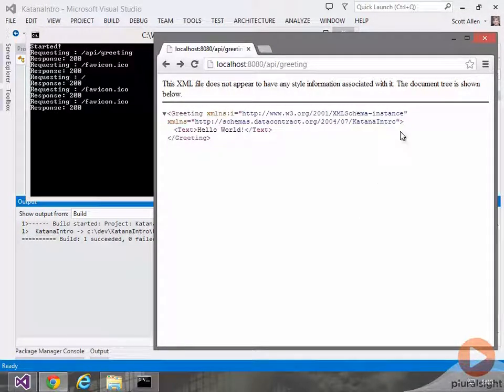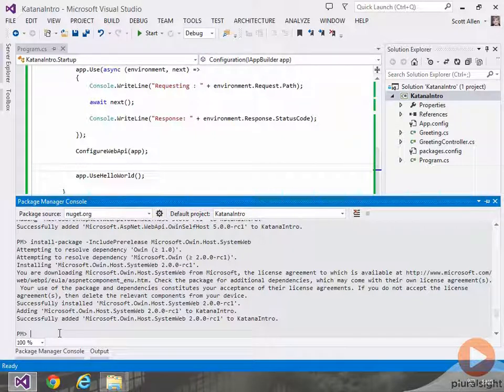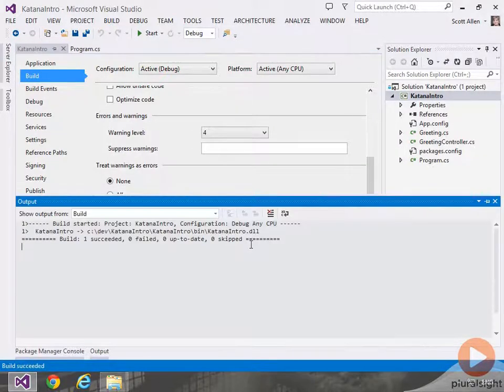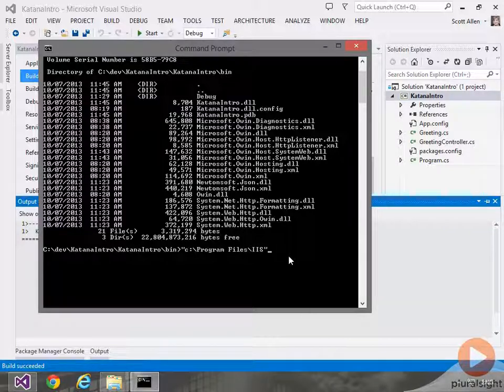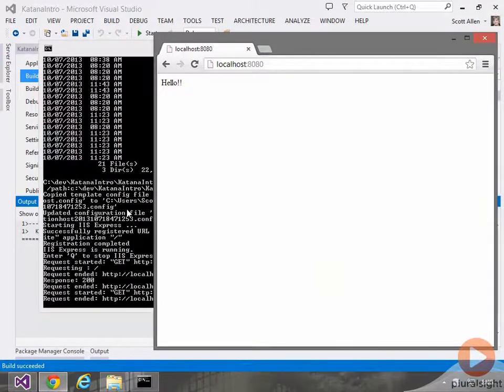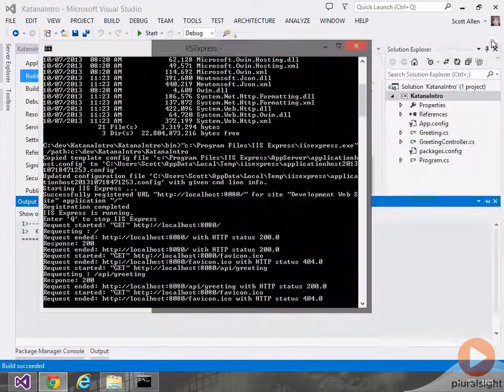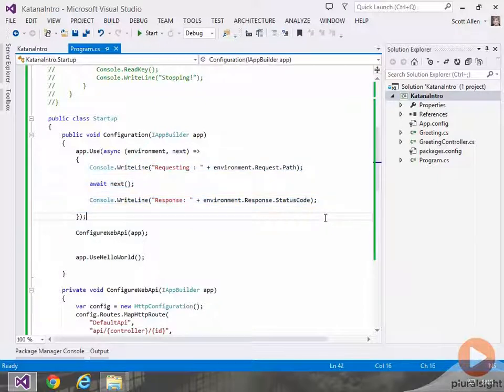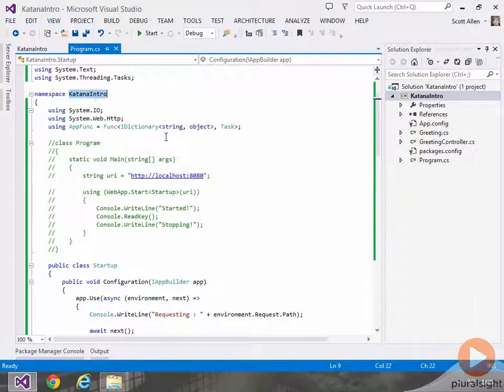ASP NET MVC 5 LECTURE 8